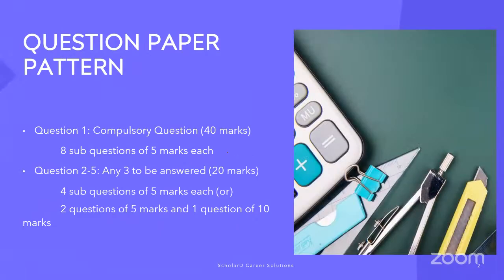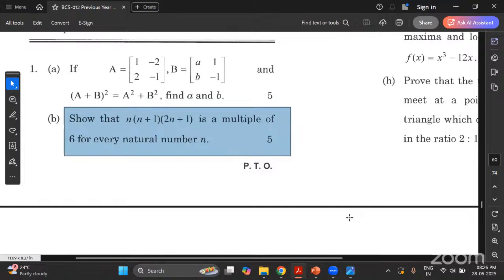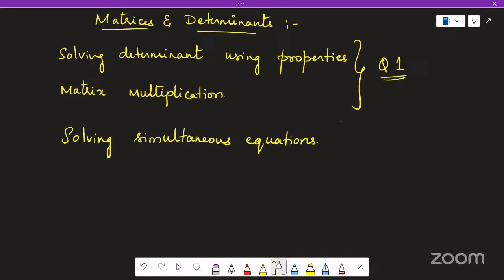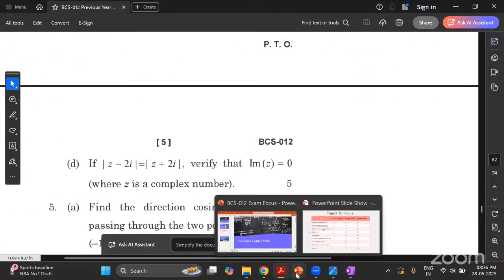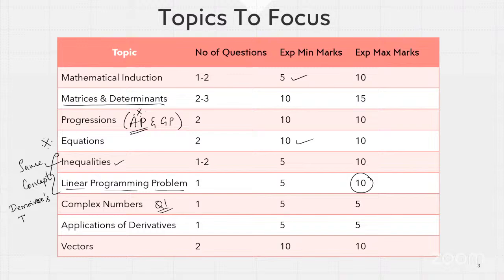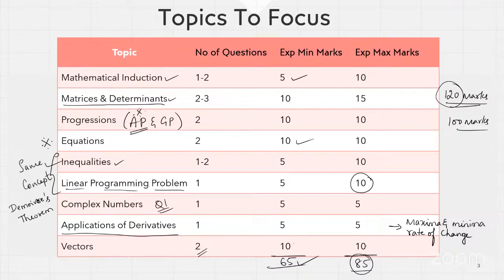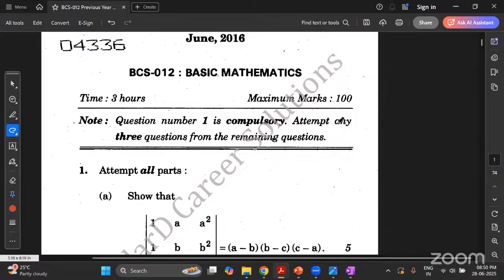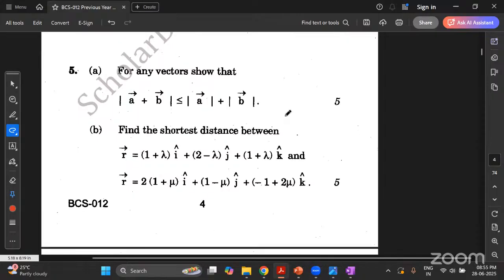BCS-012 Basic Mathematics Exam Focus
If you are a BCA or MCA student, join the below telegram channel for notes and solutions to previous years question papers.

This content is useful for BCA MCA BSc BangaloreUniversity IGNOUBCA IGNOUMCA students